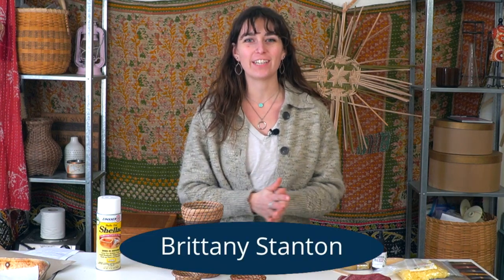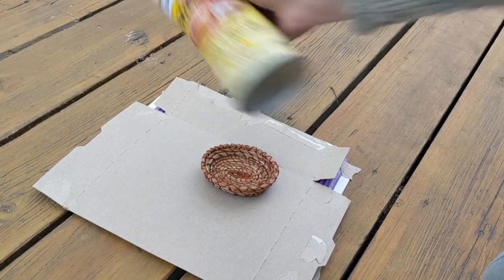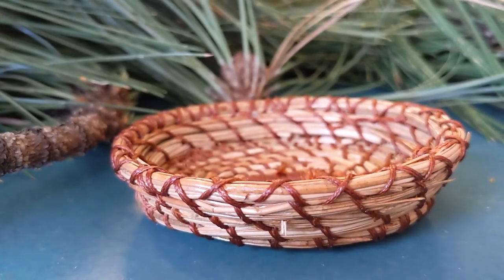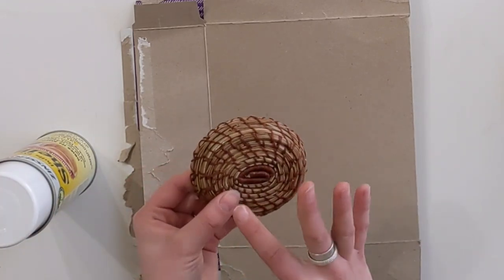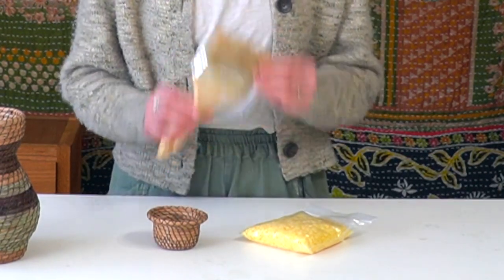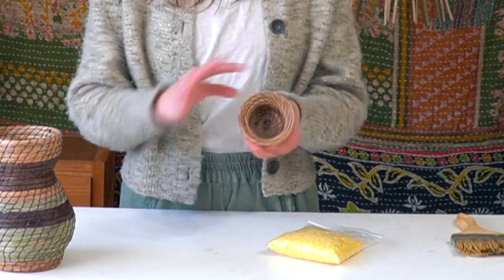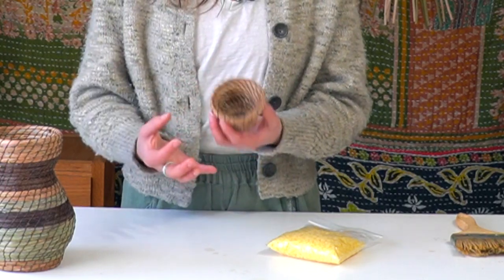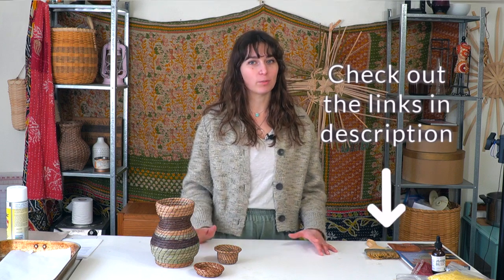Finishing Pine Needle Baskets: Sealing and Waxing for Preservation and Longevity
In episode 6 of the pine needle basket series, we'll be finishing a pine needle basket, including how to seal and wax the basket.

Join my Basketry Immersion: A Year Long Journey and learn how to weave a series of twelve baskets over twelve months. Each basket builds on previous skills learned.